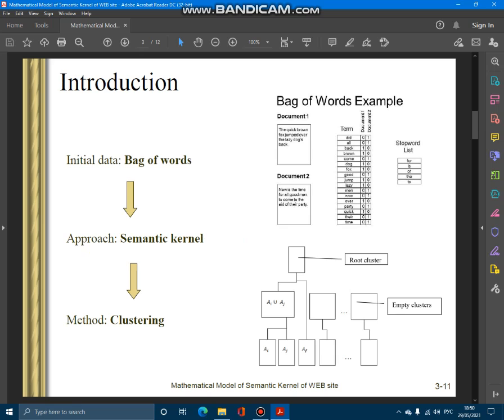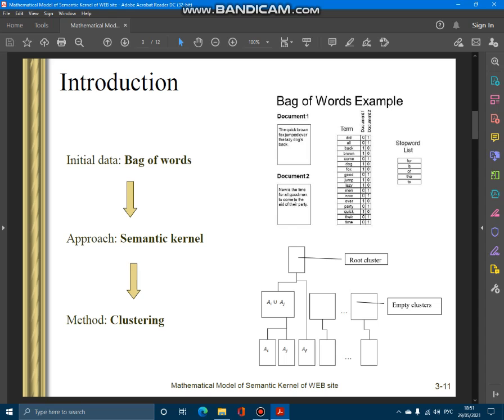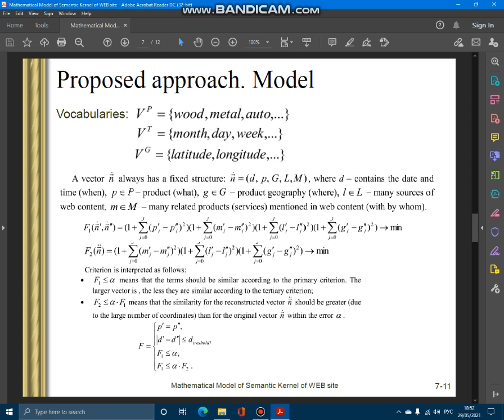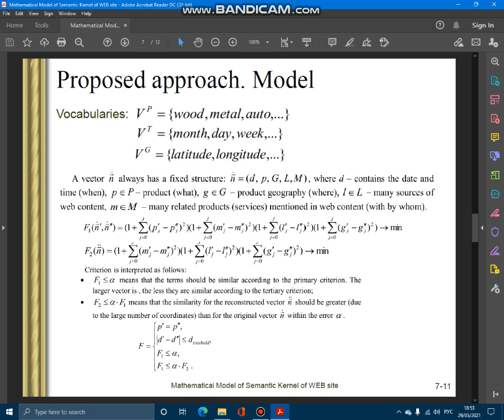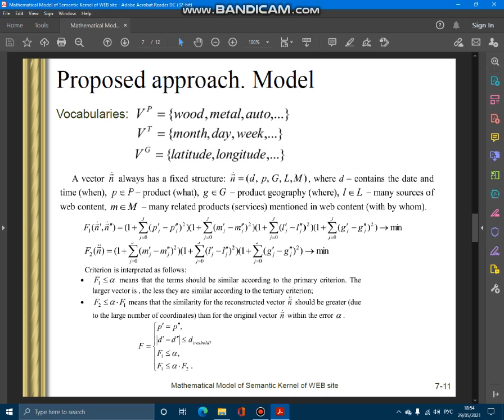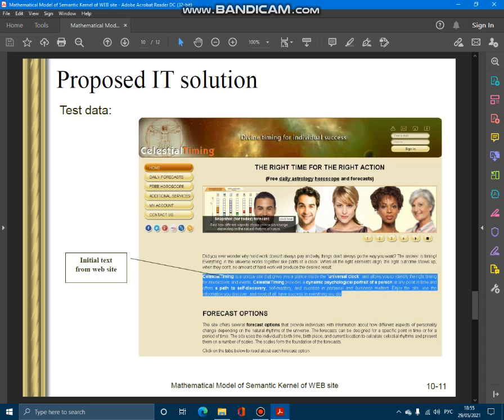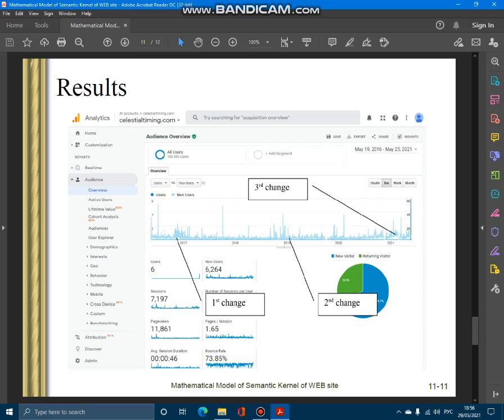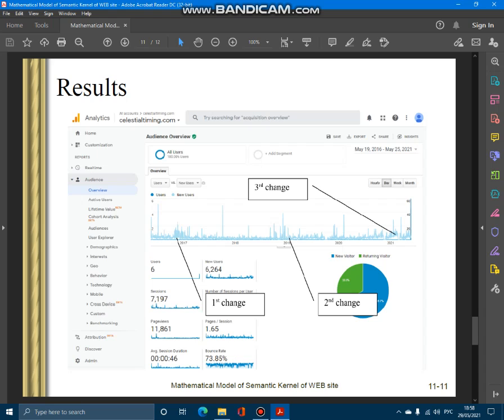Mathematical Model of Semantic Kernel of WEB site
Conference MoMLeTDS 2021